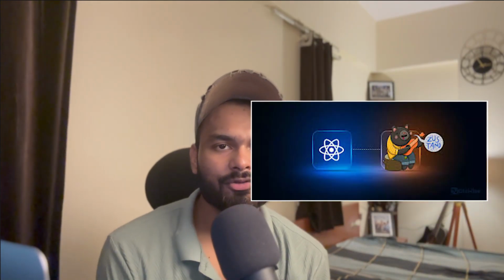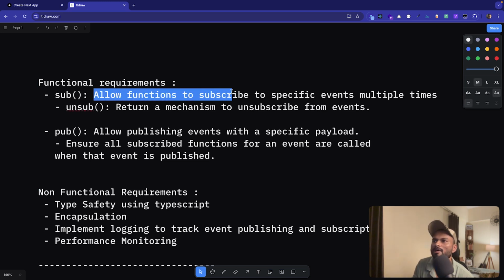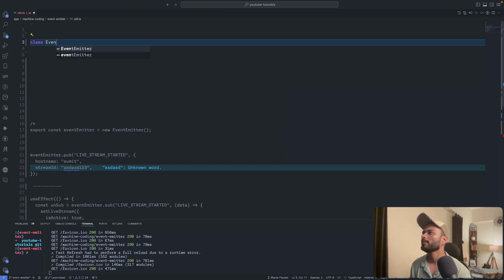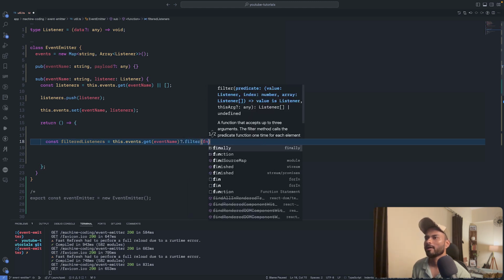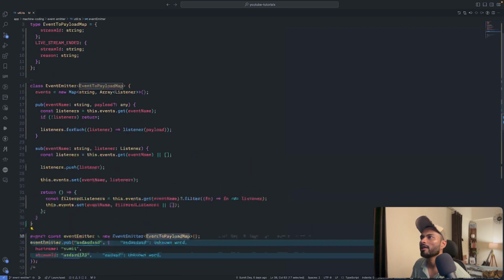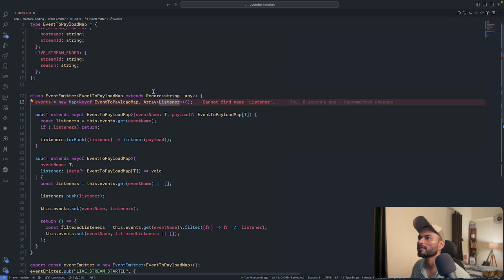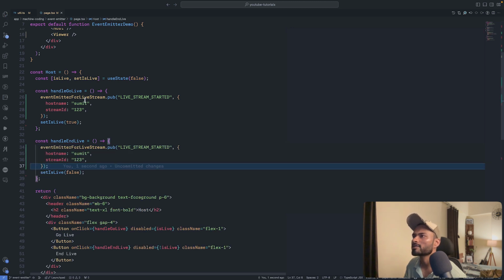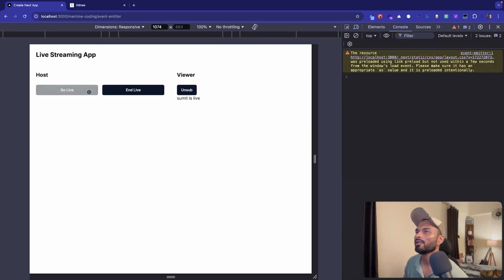React Machine Coding : Event Emitter with Advanced Typescript | Frontend Interview Question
Unlock the power of event-driven architecture in React and boost your frontend interview skills! In this in-depth tutorial, we'll tackle one of the most frequently asked frontend interview questions: implementing a custom event emitter in React using advanced TypeScript.
🚀 What you'll learn:

Understanding the concept of event emitters and their importance in React applications
Step-by-step implementation of a robust event emitter using TypeScript
Leveraging advanced TypeScript features for type-safe event handling
Best practices for managing application-wide state and communication
Real-world scenarios where event emitters shine in React projects

Whether you're preparing for your next big interview or looking to level up your React and TypeScript skills, this tutorial is your ticket to success. We'll dive deep into the intricacies of event-driven programming, ensuring you're well-equipped to handle this common interview challenge.
🔥 By the end of this video, you'll be able to:

Implement a fully-functional event emitter from scratch
Utilize TypeScript's advanced features for better type safety
Understand when and how to use event emitters in your React projects
Confidently approach this popular interview question

Don't let this crucial frontend concept catch you off guard in your next interview!
💼 Pro tip: Add this project to your portfolio to impress potential employers!
Ready to elevate your React game and ace your frontend interviews? Let's dive in! 💻🏆